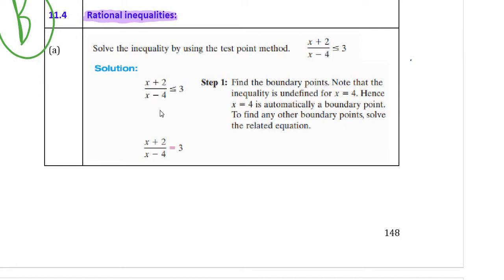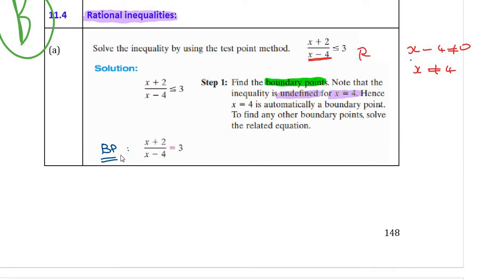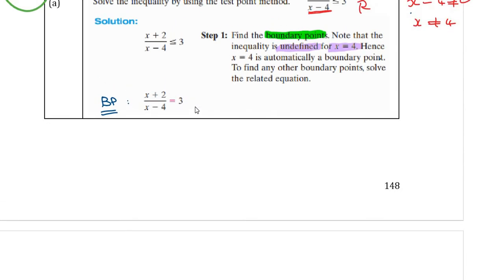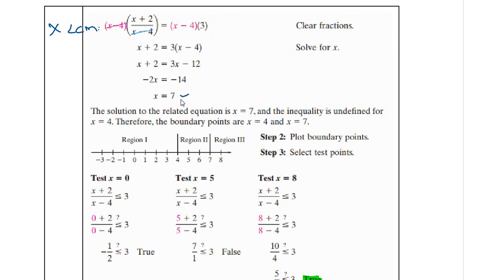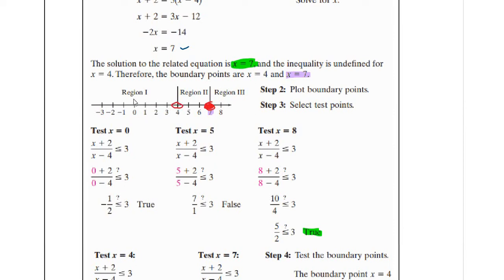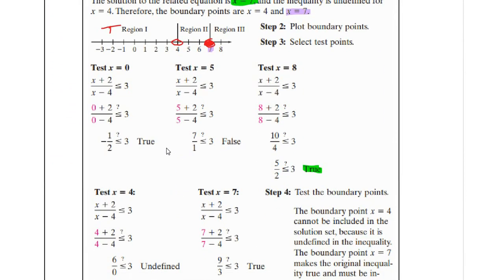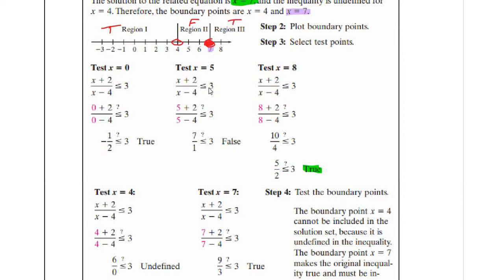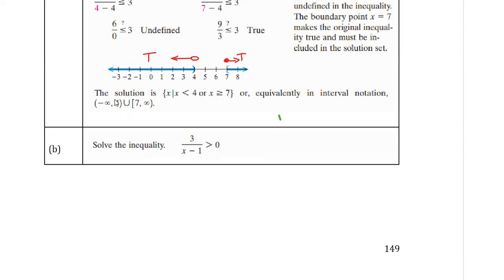Matd1534 Unit 11 Rational Inequalities Recording 2020 05 27 08 20 09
This for students enrolled for MATD1534.
The recording is done live and may have background noise.